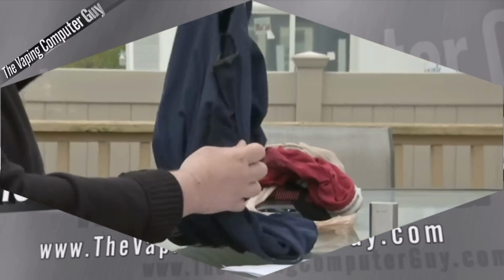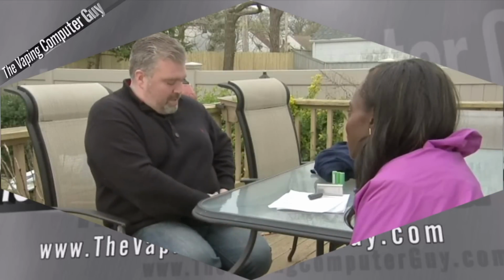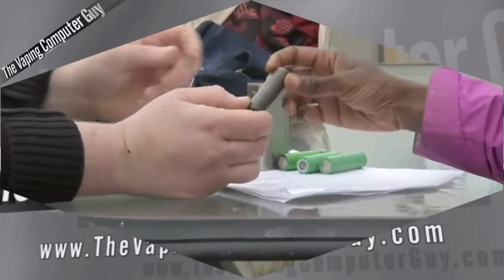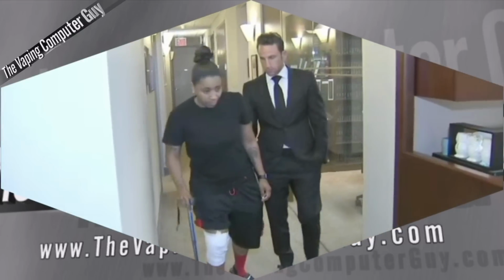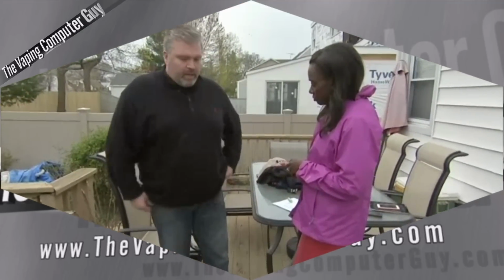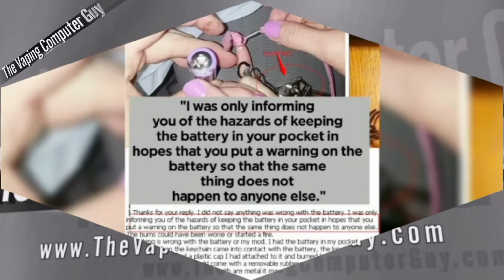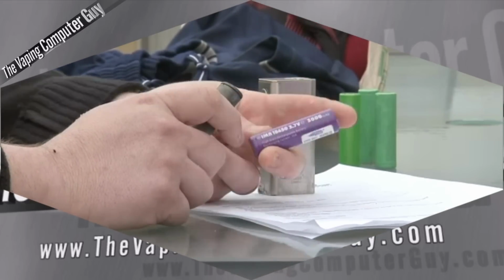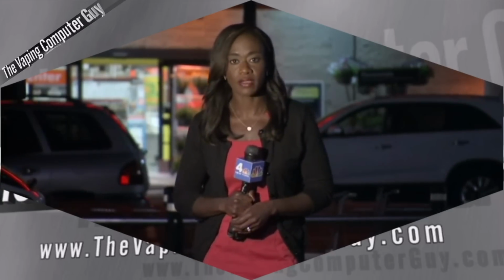VLOG 042616 Vape News Zamplebox Winners & More!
Doctors Attack E-Cigarette Taxes, Tell FDA To Focus On Benefits Of Vaping

E-Cigarette Study: Vaping Indoors ‘Unlikely’ To Pose Any Risk To Non-Vapers

Long Island Man Says E-Cigarette Battery Exploded in Pocket

Vapers Win Big: House Committee Passes Amendment To Save E-Cigarettes